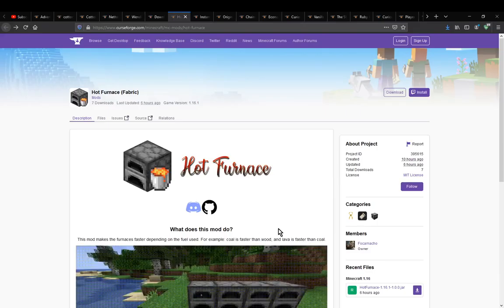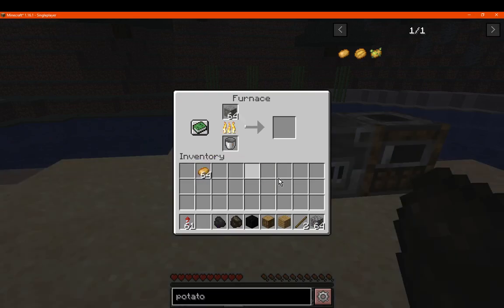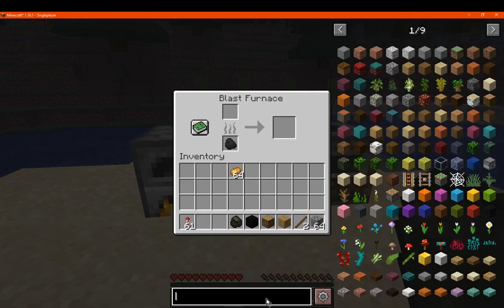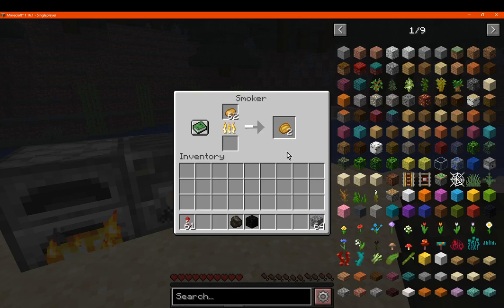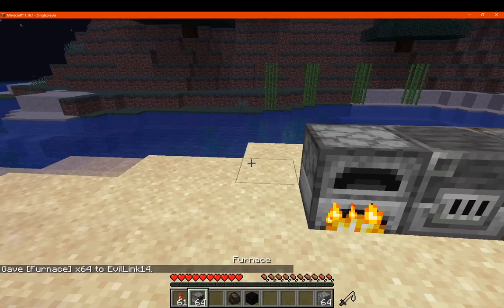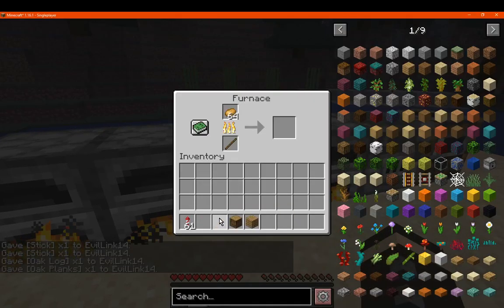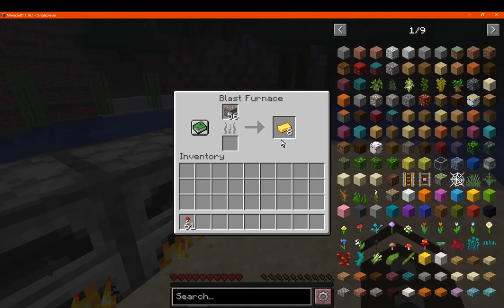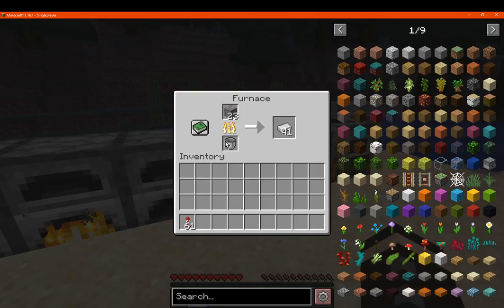Hot Furnace 1.16.1 Fabric Mod Overview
A mod that speeds up the furnace (not Blast Furnace or Smoker). The longer the fuel the faster it smelts, so Lava is the fastest but while I didn't show Blaze Rods, Kelp Blocks or otherwise they would be better than coal or wood.